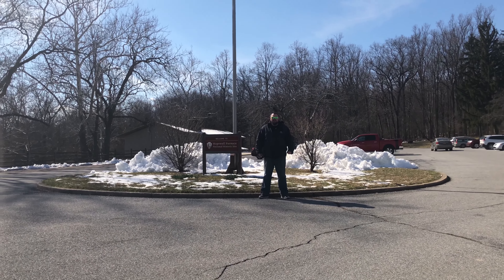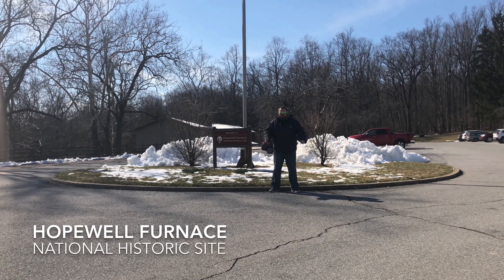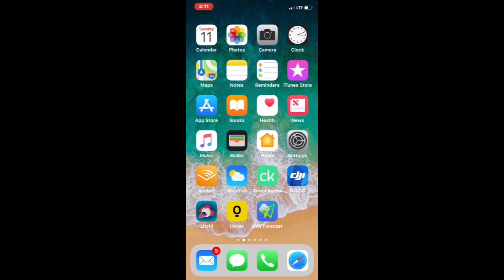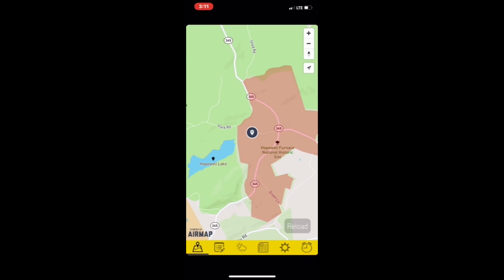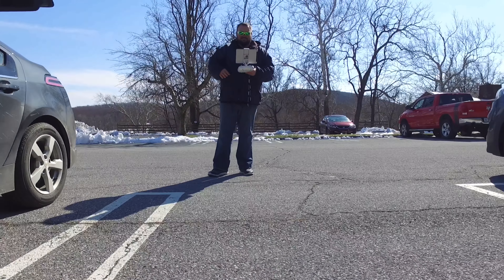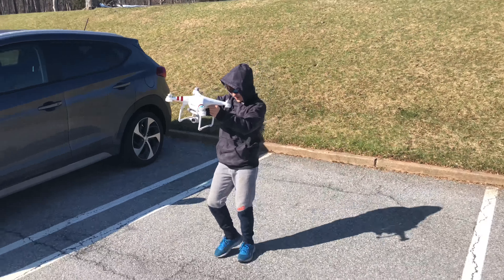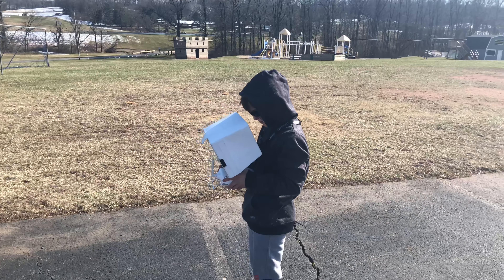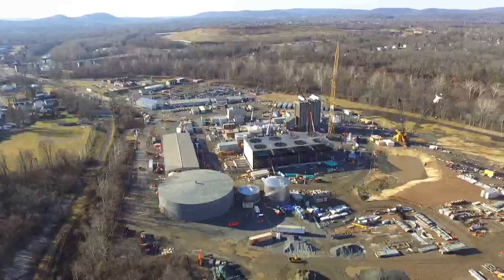How To Drone In A National Park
I will tell you how to drone a national park without getting into trouble. Just follow these easy steps for any no fly zone

Logo intro by Bill Hahn